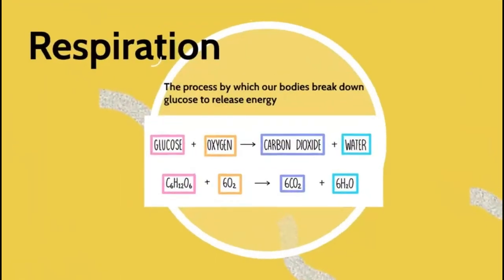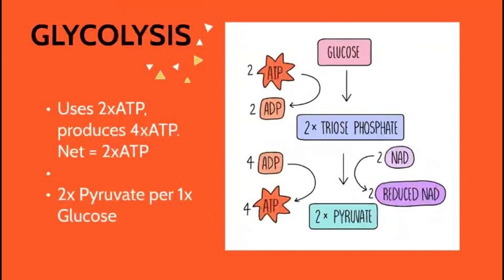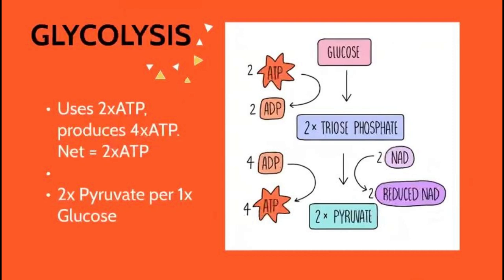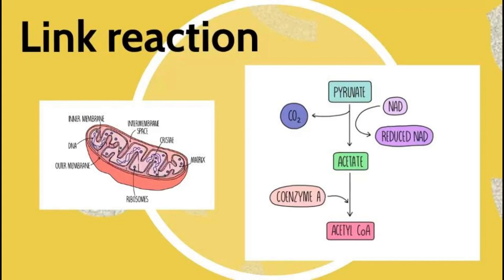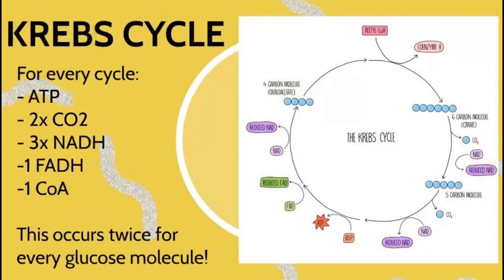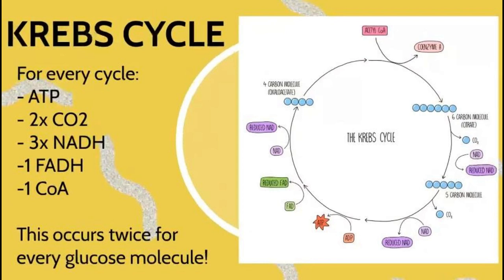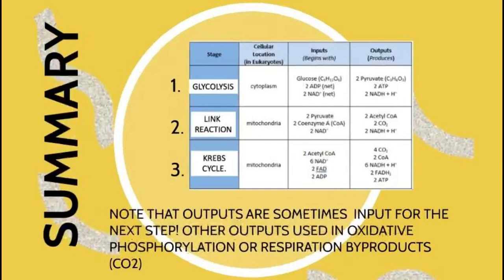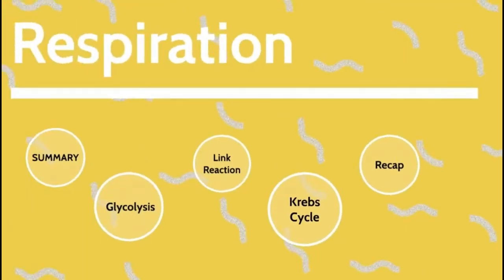Respiration made EASY - 🔥 Simple Secrets of Supercharged Life | A Level Biology | Glycolysis & Krebs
In this video, we break down the complexities and unveil the simplicity behind aerobic respiration! Whether you're a student or a science enthusiast, this is your golden ticket to becoming a mastermind in the simplest way possible! 🧬📚

The content is appropriate for all the main exam boards in the UK (OCR, AQA, Edexcel, WJEC, Eduqas and CIE).

Segment 1: Glycolysis - Energy Made Simple!

Hold onto your seats as we break down glycolysis into bite-sized, easy-to-understand pieces. We'll show you how glucose becomes energy - no jargon, just clarity. See how ATP and NADH are created - it's simpler than you think! 🚀💡

Segment 2: The Link Reaction - Ignition for Beginners!

Ready for ignition? We'll make the link reaction as simple as ABC. Discover how pyruvate transforms into Acetyl CoA - step by step, no confusion. Meet NAD+ and Coenzyme A in the simplest way possible. Get ready to IGNITE your understanding! 🔥⚙️

Segment 3: The Krebs Cycle - Unleash Energy, the Easy Way!

The Krebs Cycle is where real magic happens. We'll guide you through this cycle with ease. Understand how Acetyl CoA enters, creating NADH, FADH2, and ATP in the simplest terms. It's time to UNLEASH YOUR INNER ENERGY, the EASY WAY! 🏁🔥

Expect super-simple explanations, clear visuals, and real-world examples to make you a true energy master without the confusion! By the end of this video, you'll be ready to conquer the world with your newfound knowledge in the simplest way! 💯🚀

Are you ready to MASTER ENERGY without the headaches? Let's make learning a breeze! 💡🧠